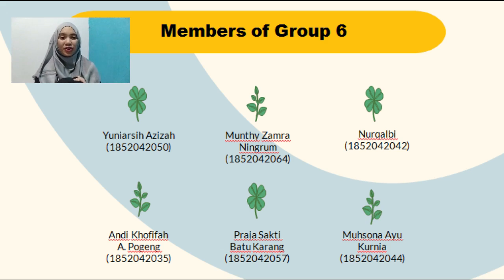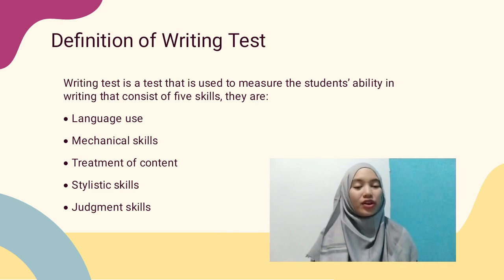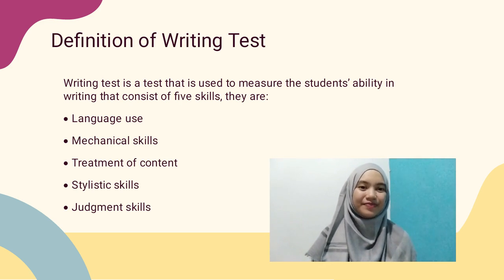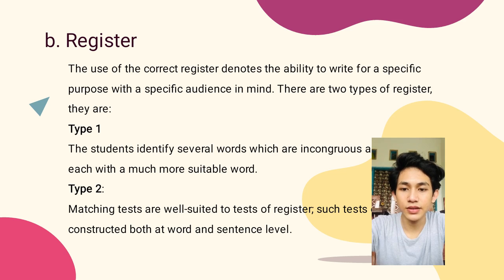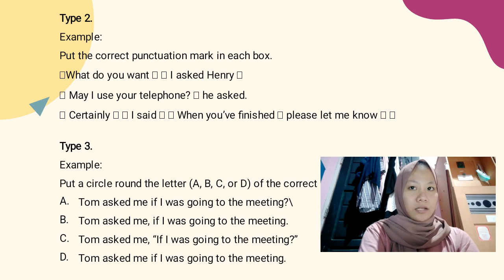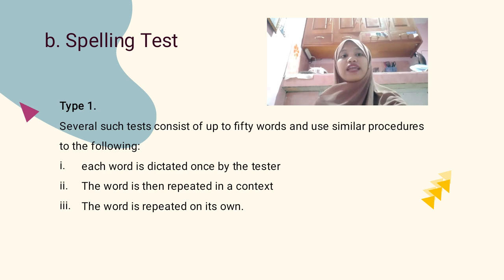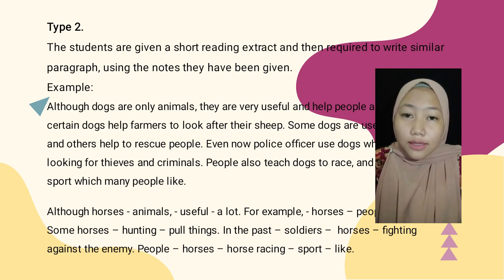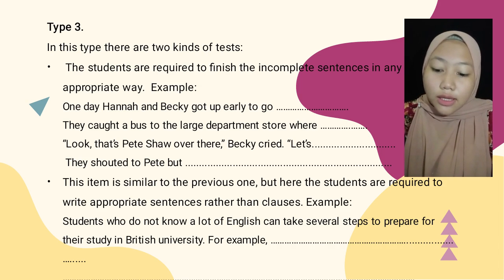Language Assessment: Testing Writing Skill by. Group 6 Kelas C